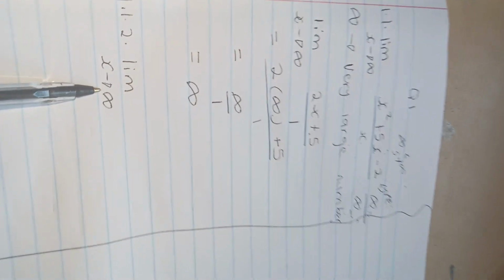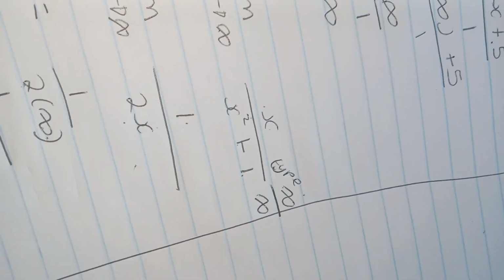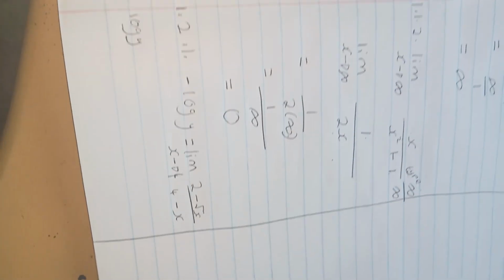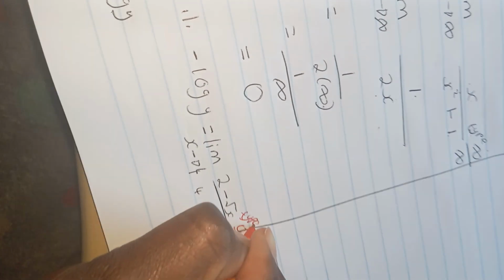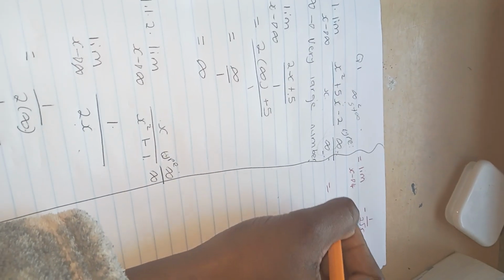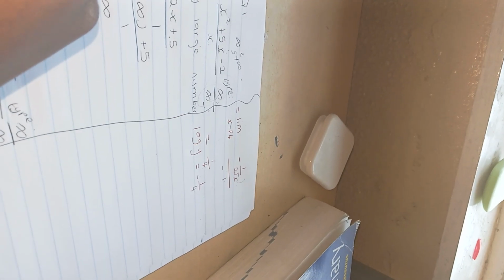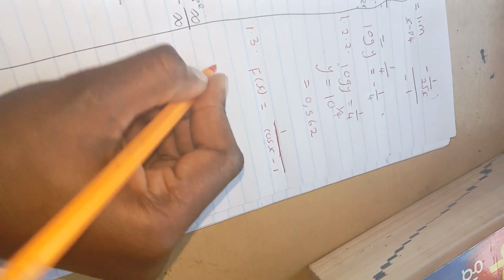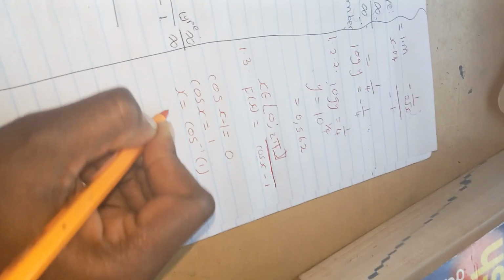Mathematics N5 limits when x approaches infinity .. part 2